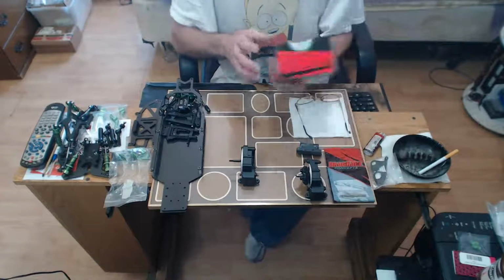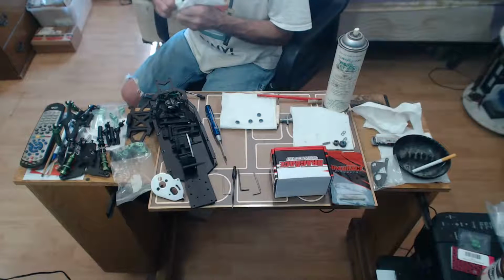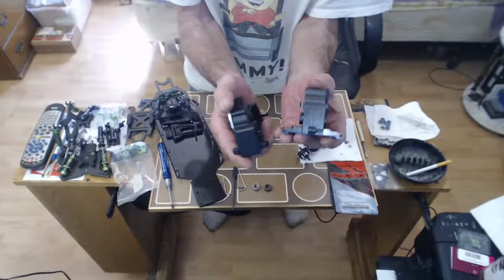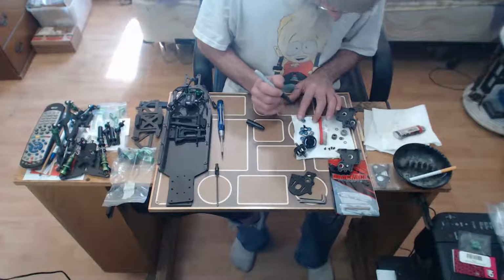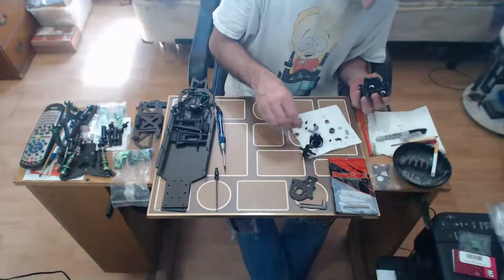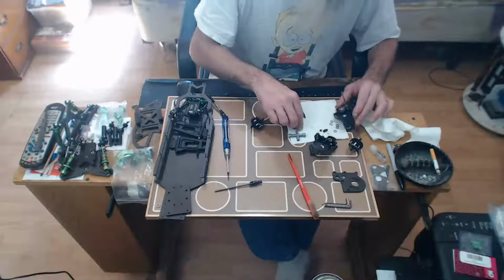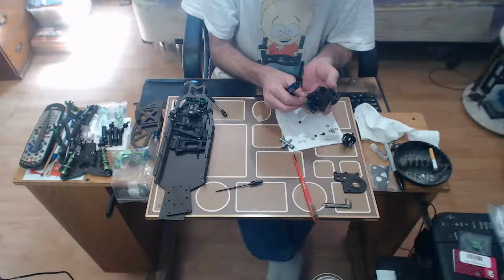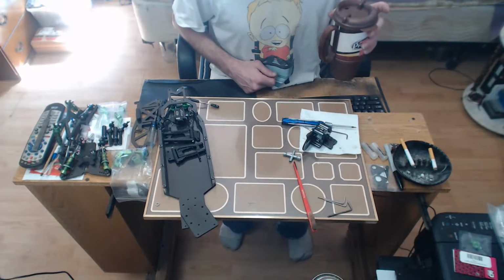Building the Drag Race Concepts Mid-Motor Transmission for the TARP Street Eliminator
This should be fun.
In this vid I am putting together the new Drag Race Concepts Mid-Motor Transmission for their Drag Pack, and all Mid Motor Traxxas platform rigs.  Yesterday I assembled their Rear-Motor Tranny for my LCG 13.5 rig.  Like that one, I will be installing the DRC Topshaft for the Team Associated slipper clutch setups. Still waiting for the Revolution Designs VTS slipper setups to come back in stock as that is one of the missing pieces.  I took the Pro-Line Pro Series 32P tranny out, and installed it into my Chuckworks RC RedShift Street Eliminator rig. So been a bit of transmission swapping and building happening over the last few days.

Once this tranny is built, I'll be re assembling the TARP in a follow-up video.

Interact via the Chat or shared vid call, or phone call.  It will take me a few to get the quality up to snuff. So if you can help out, I will be able to improve the content more quickly.

All vids will be available for future viewing.